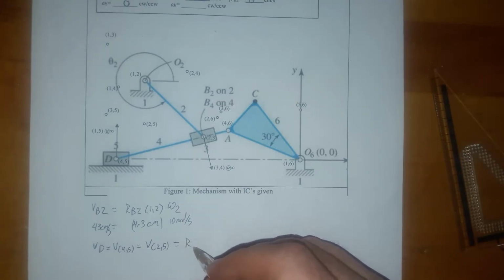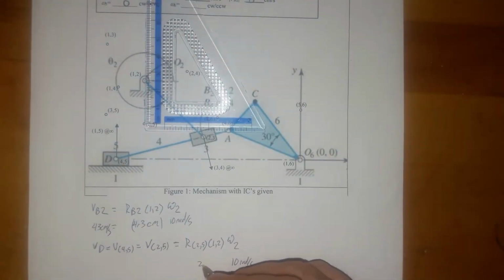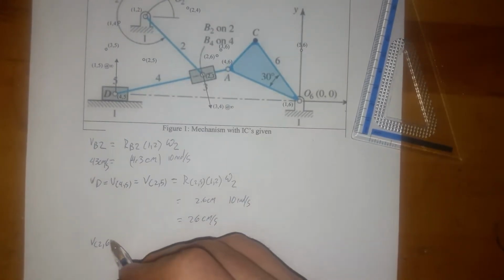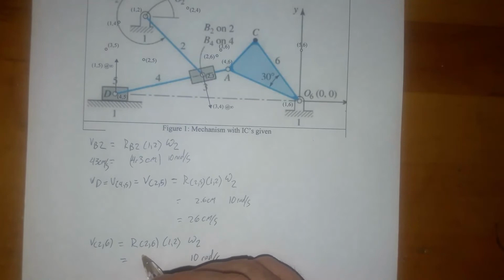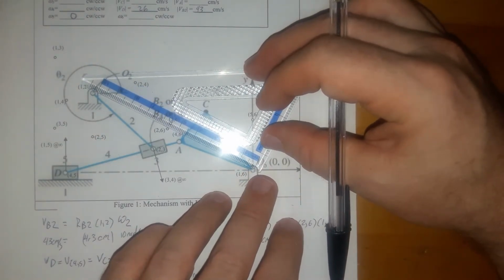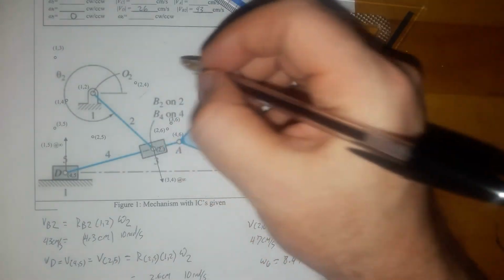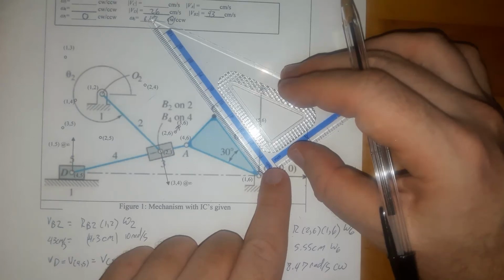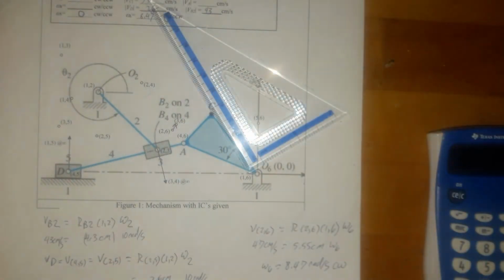Sample Test3 prob2 part1